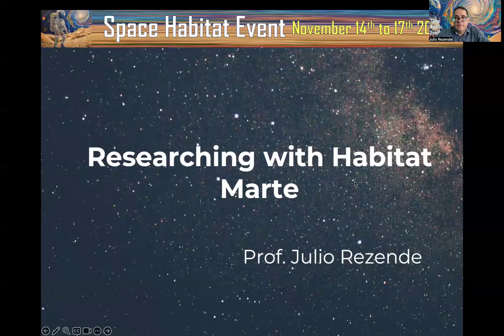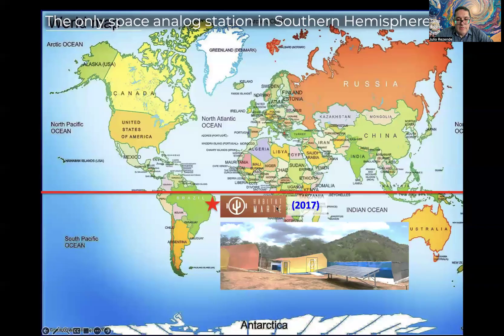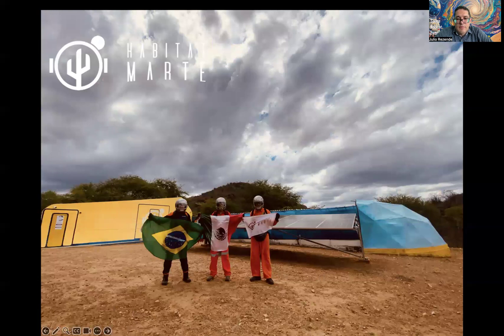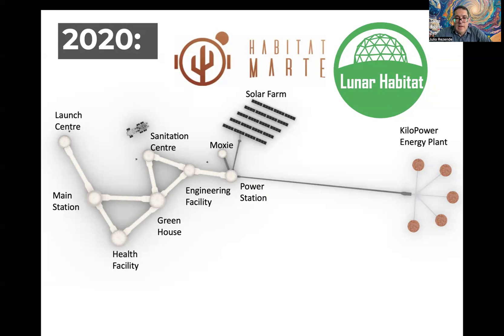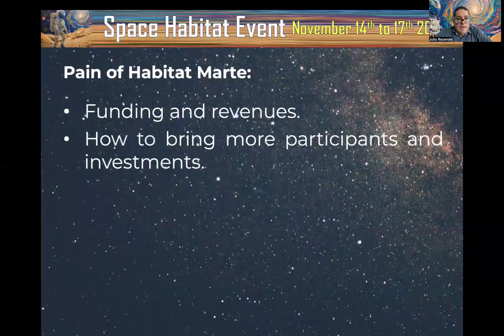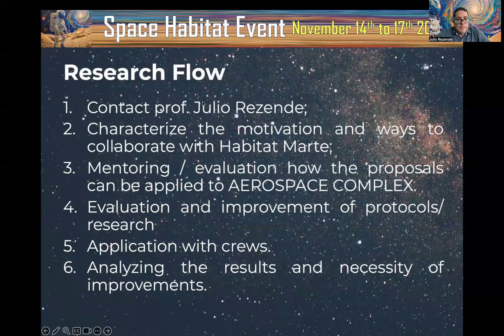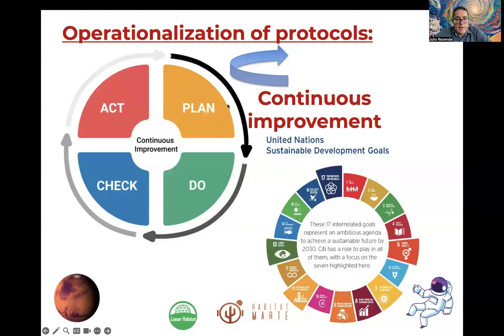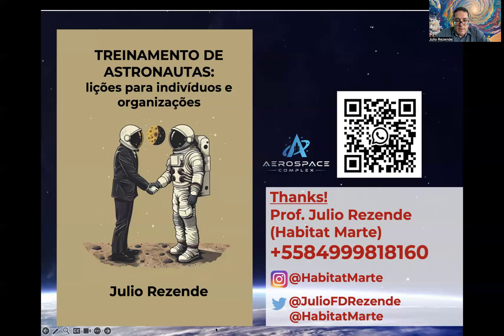Researching with Habitat Marte - Prof Julio Rezende - SPACE HABITAT EVENT - November 15h 2024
1.
2.
3.
4.
5.
6.
7.
8.
9.
10.
11.
12.
13.
14.
15.
16.
17.
18.
19.
20.
21.
22.
23.
24.
25.
26.
27.
28.
29.
30.